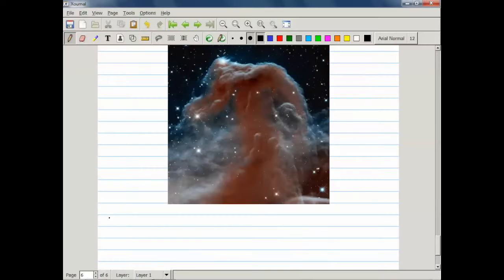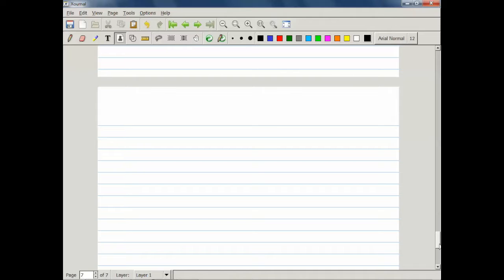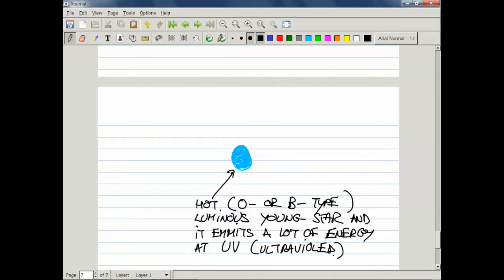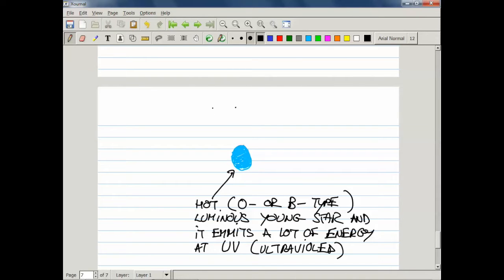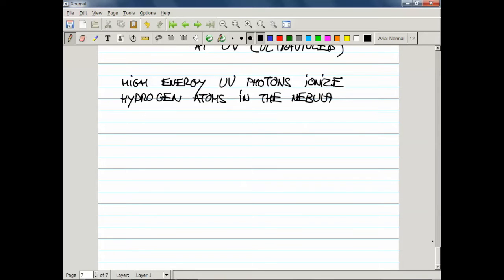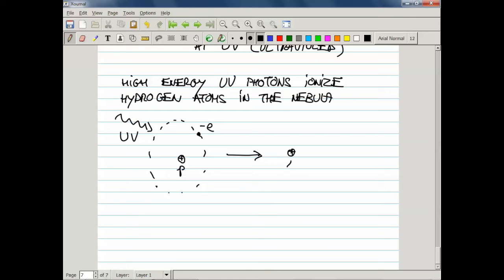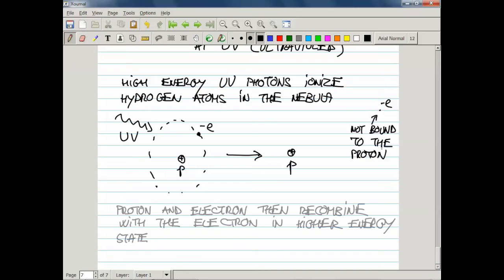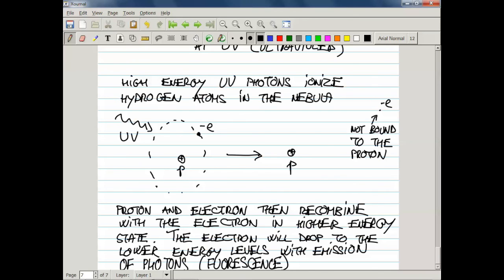ASTR 1P02 CLIP 5: Nebulae Part 3 Emission Nebulae